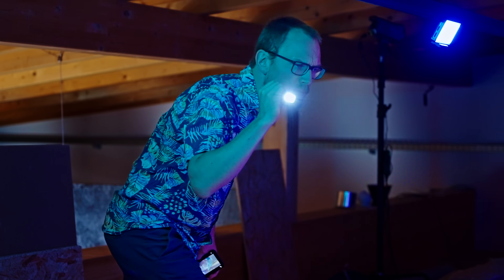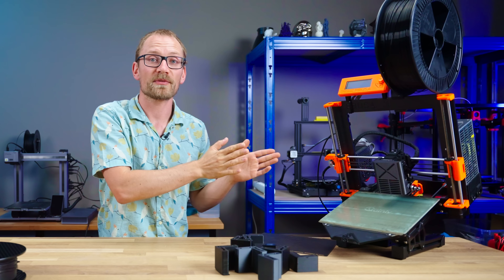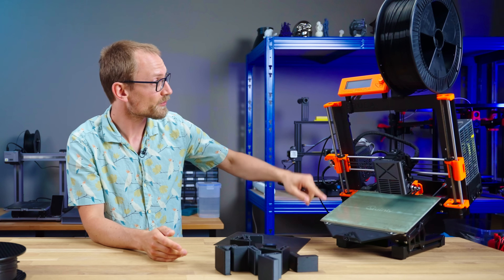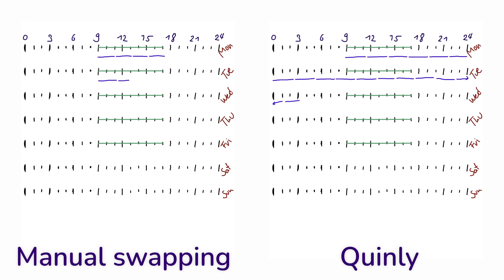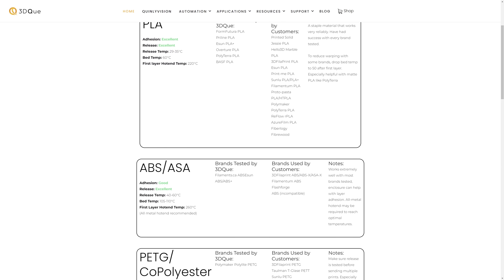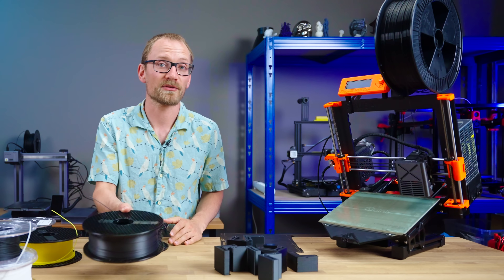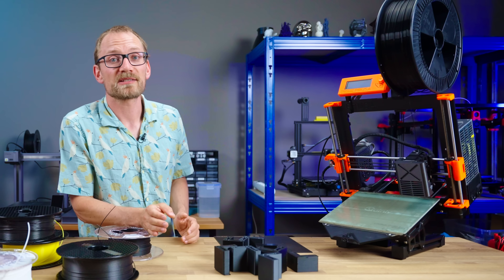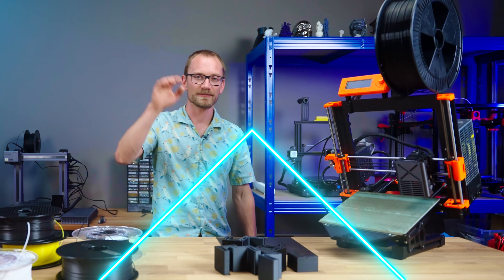Hands-off 3D printing!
3DQue claim to have solved part auto-ejection - but is it really that simple?

Models shown:
Hanging Skull Planter by Uncle Jessy